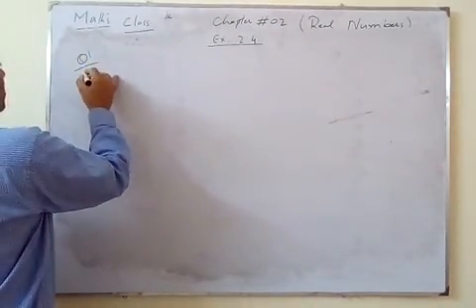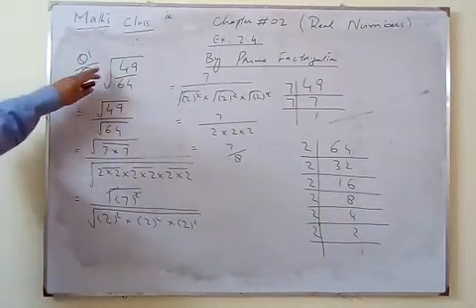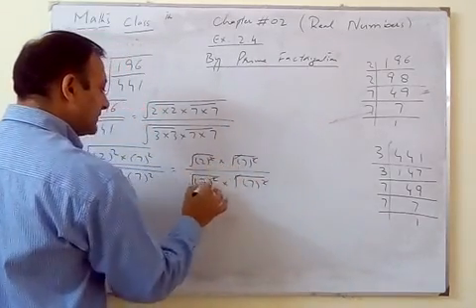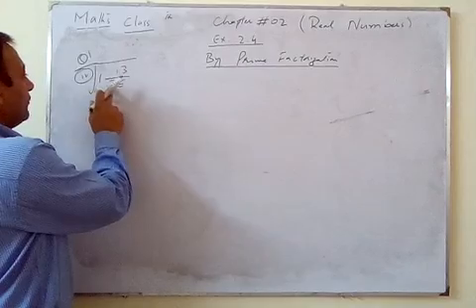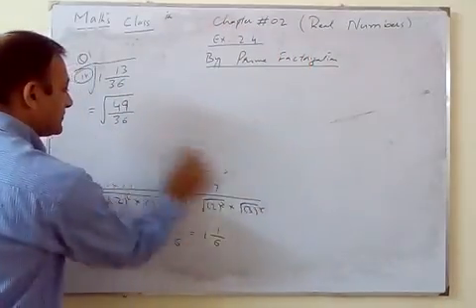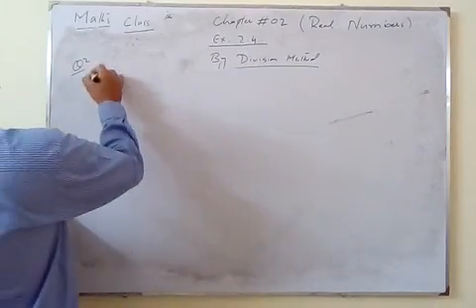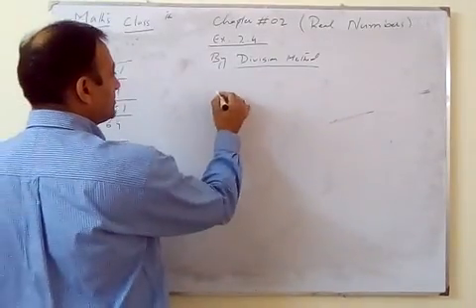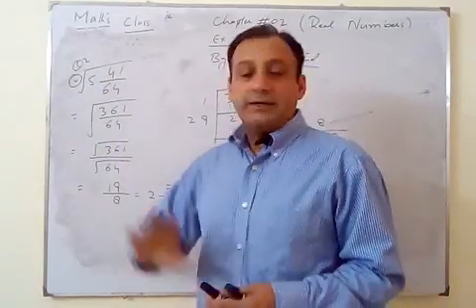MATH CLASS 8th LECTURE 7